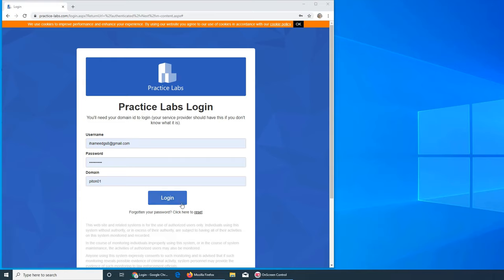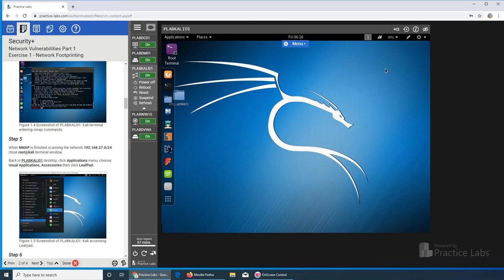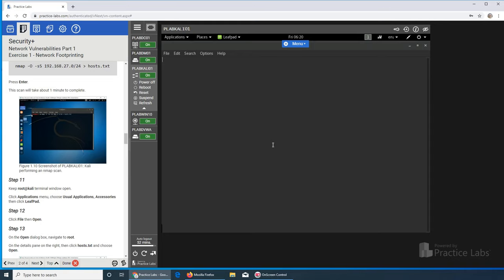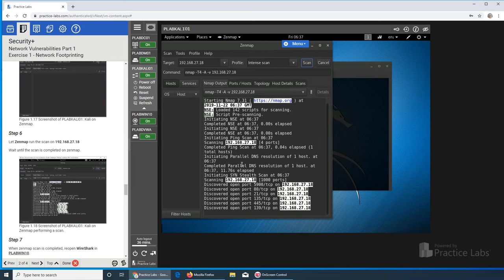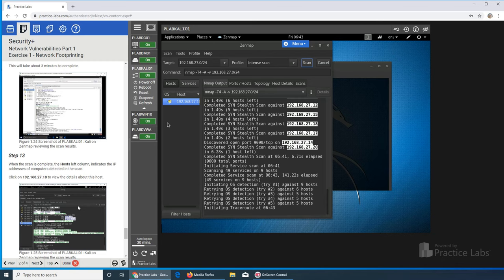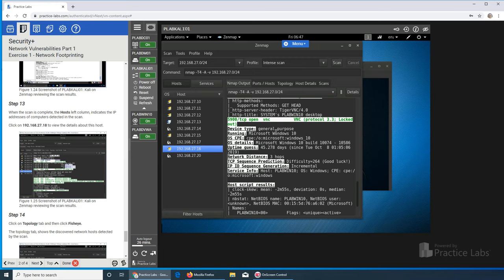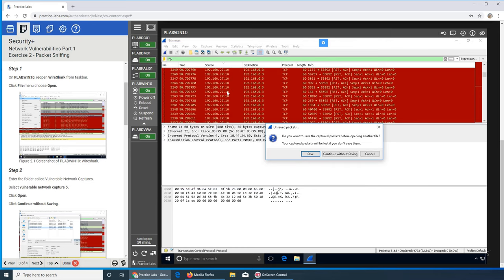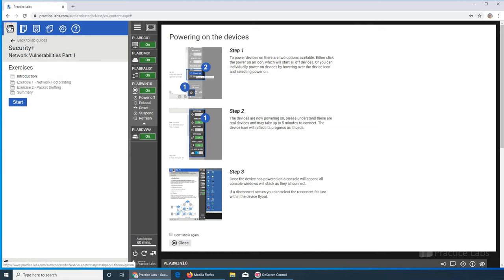Security+ Practice-Labs.com Trial Review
in this video I took trial of security+ at practice labs, tasks performed were
Task 1 - Using Nmap
Task 2 - Using Zenmap
Task 3 - Observe traffic pattern using WireShark